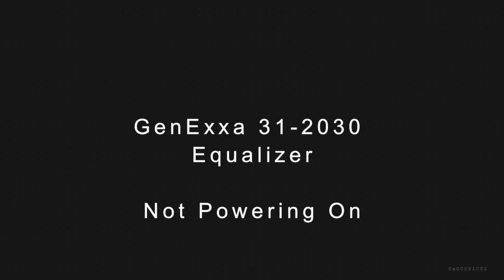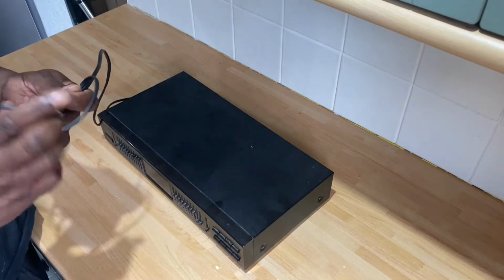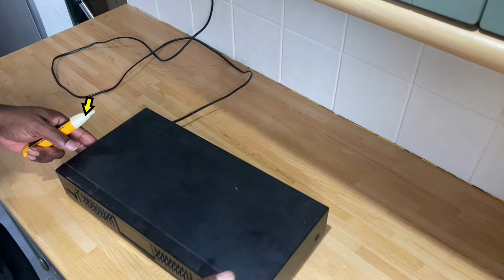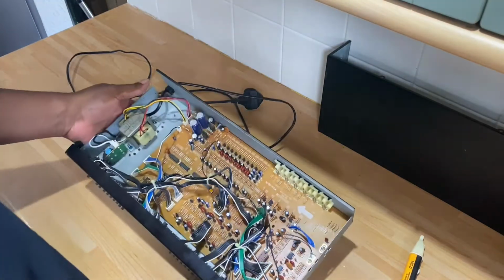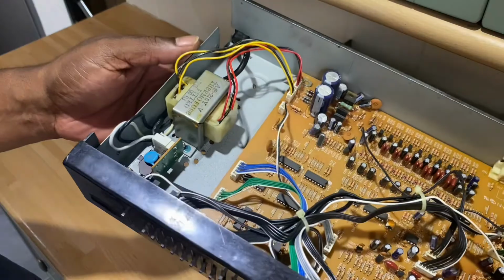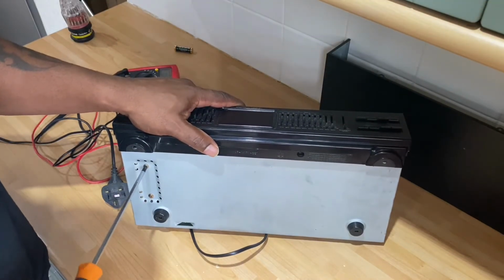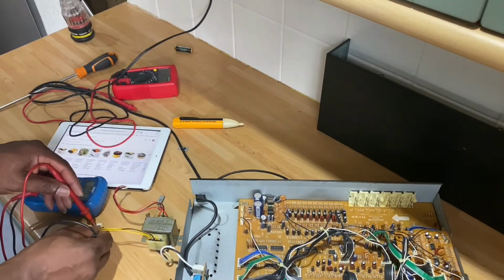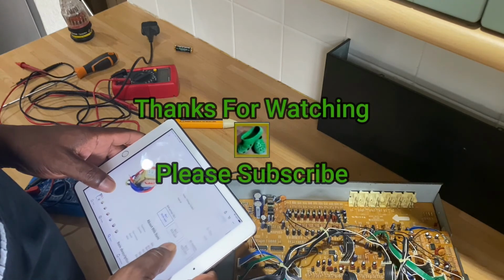GenExxa 31 2030 Equalizer Not Powering On 1 of 2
GenExxa 31 2030 Equalizer Not Powering On